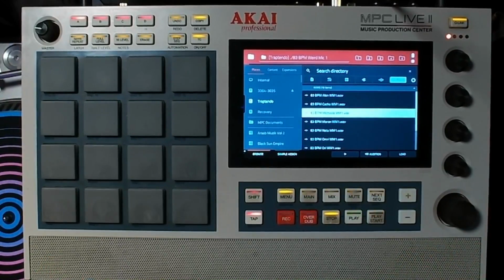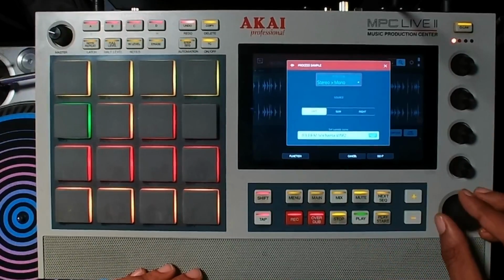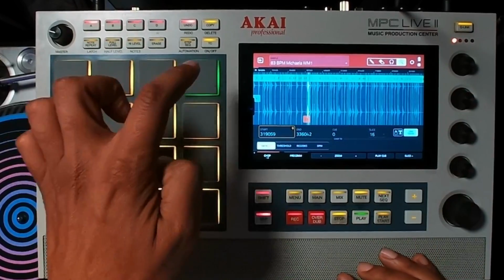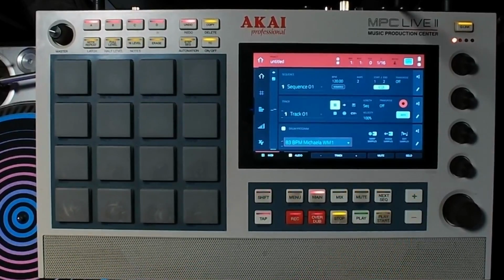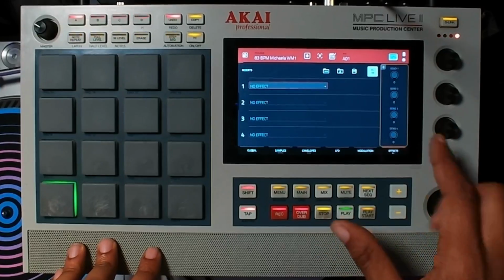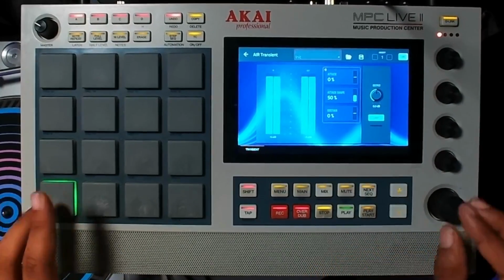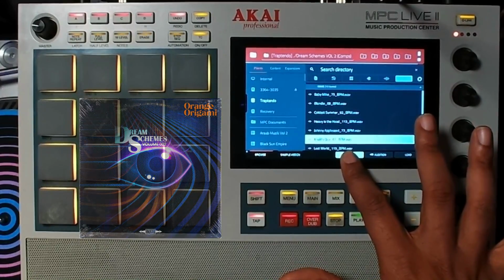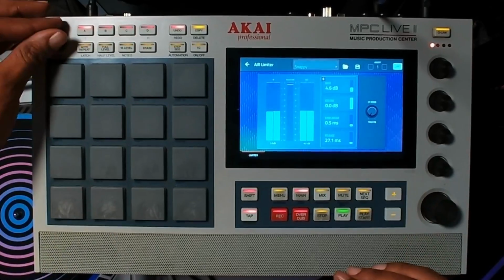MPC Live 2 Chopping Drum Breaks For Beats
Chopping drum breaks is a lost beat making art form. I want to show you my process on the current generation MPCs (Live, Live 2, X, ONE, & Key 61). Drum loops can be transformed into drum kits and you can add effects too.

0:00 sound selection is key!
0:57 processing a drum break
2:29 chopping the drum break
5:15 program editing introduction
6:03 pitching & applying envelopes
7:49 adding effects & sample tails
9:06 drum fx
9:56 laying out the drums
10:18 no quantize & adding a sample
11:27 adding compression, limiters, and LoFi